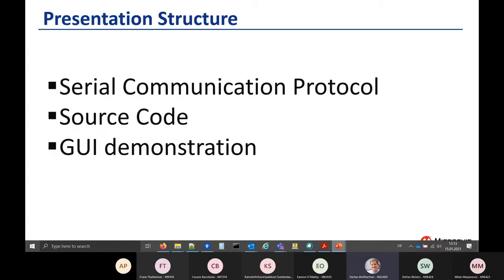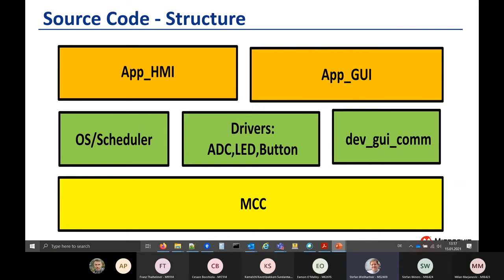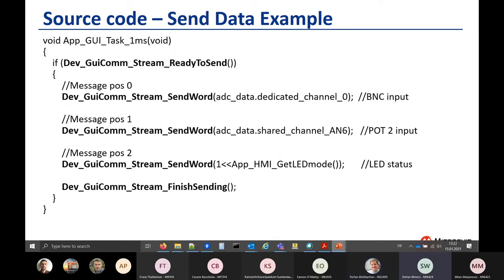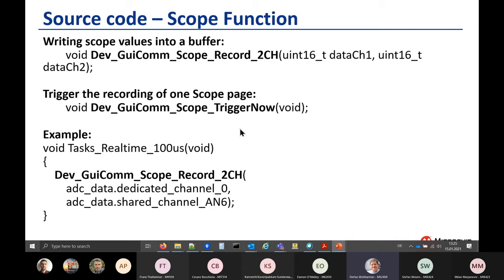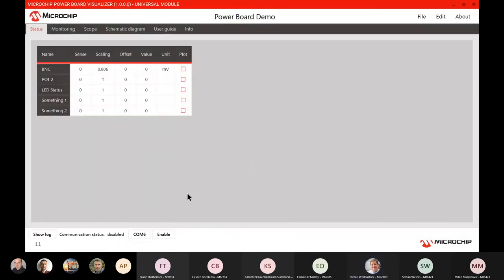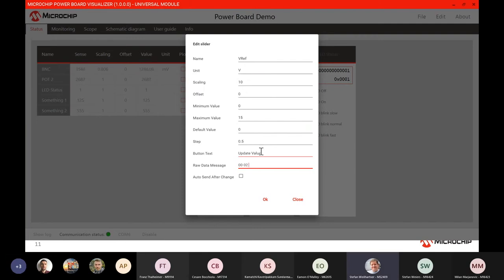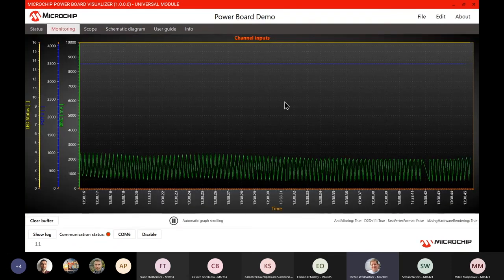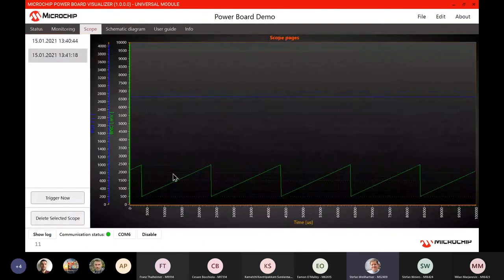Power Board Visualizer Training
Only for 2021 DFAE Pre-training on Oct. 20th.